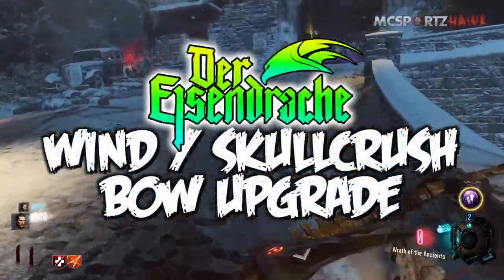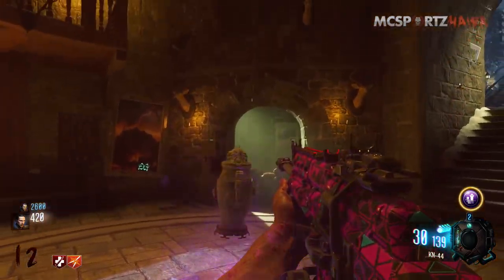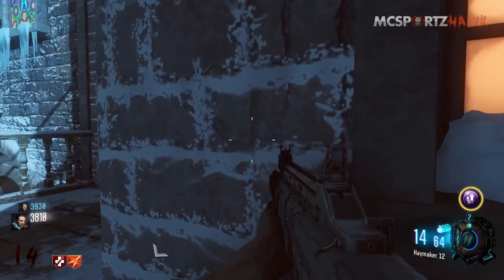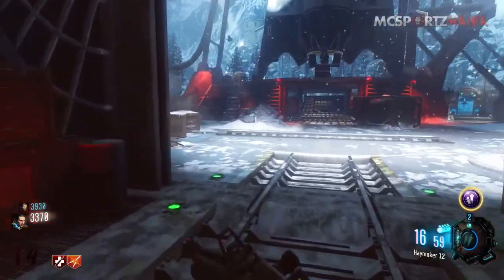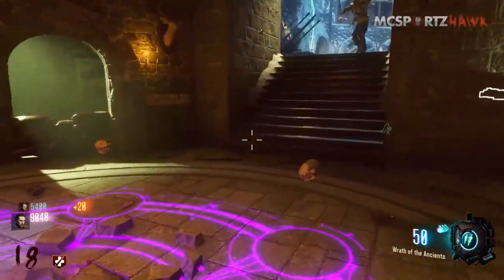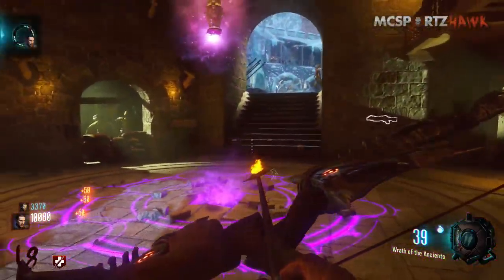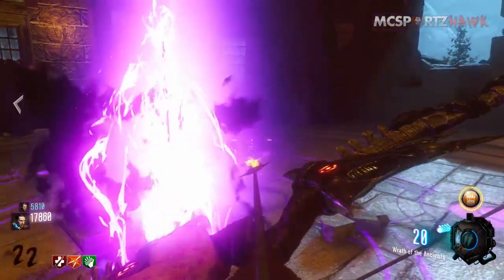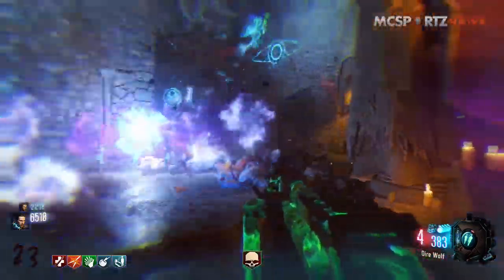"DER EISENDRACHE" - SKULLCRUSHER UPGRADED WIND BOW GUIDE! Black Ops 3 ZOMBIES Tutorial (BO3 Zombies)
Der Eisendrache SKULLCRUSHER UPGRADED WIND BOW Tutorial!
Call of Duty: BO3 Zombies Der Eisendrache Gameplay & Easter Eggs!

CUSTOMIZE A PC HERE!